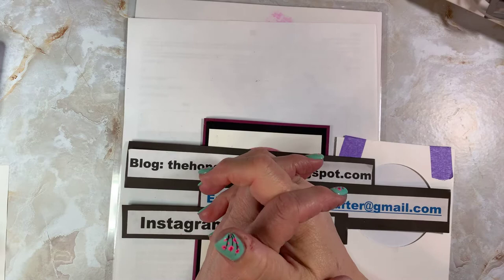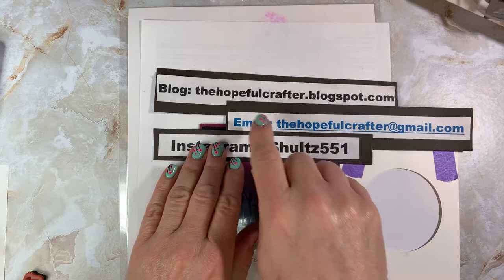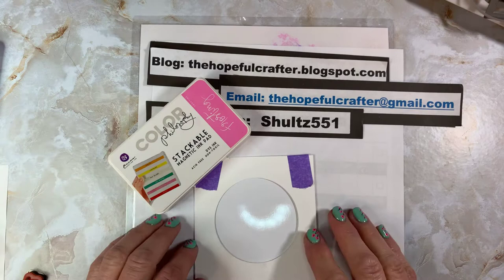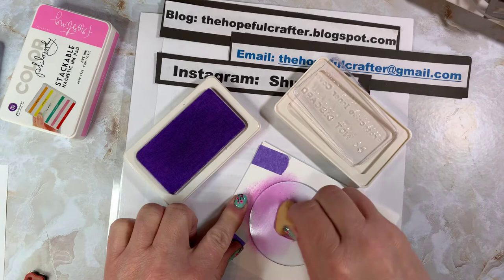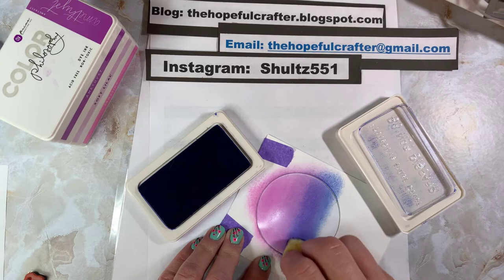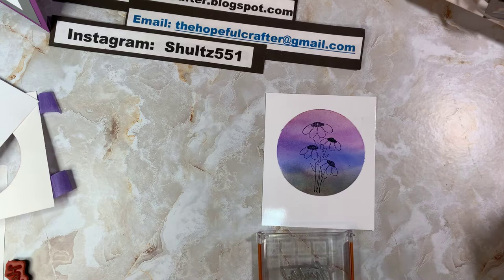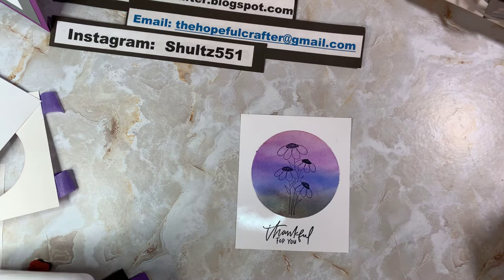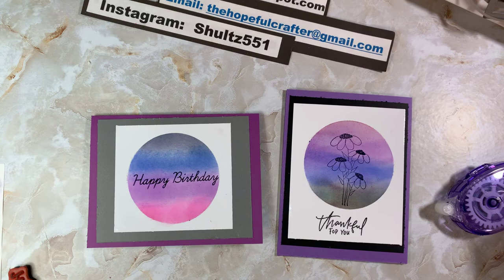Cards made with Glossy Photo paper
A great way to use glossy photo paper. Make cards using supplies from your stash.